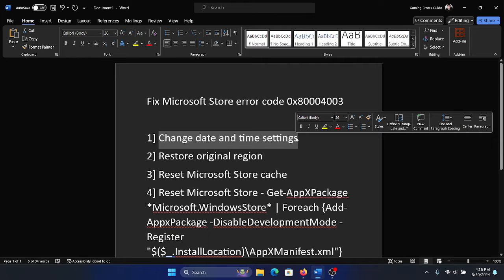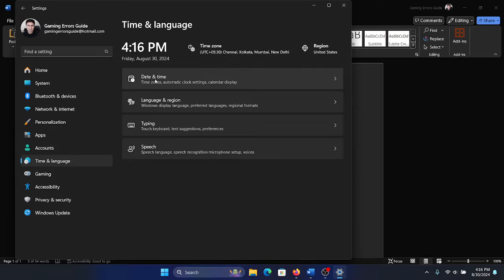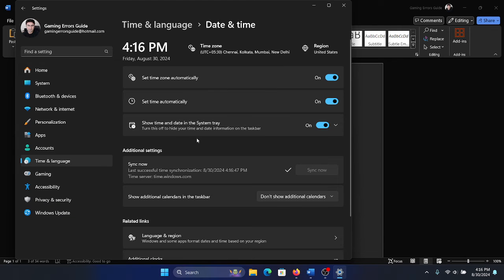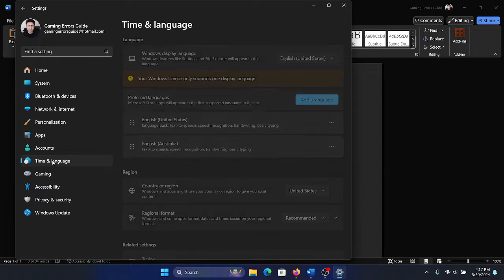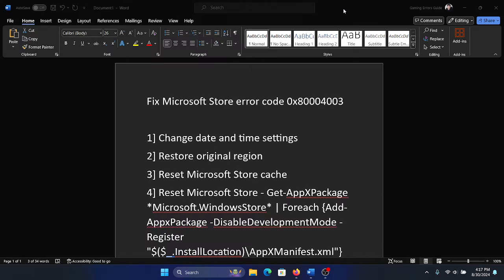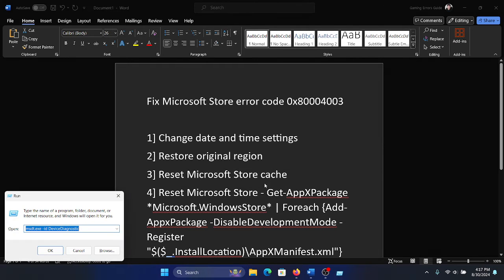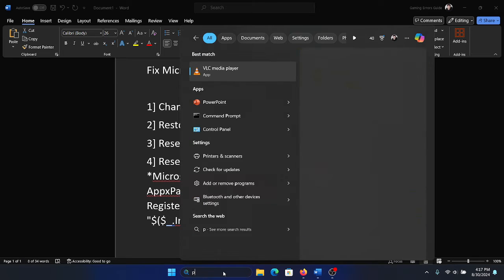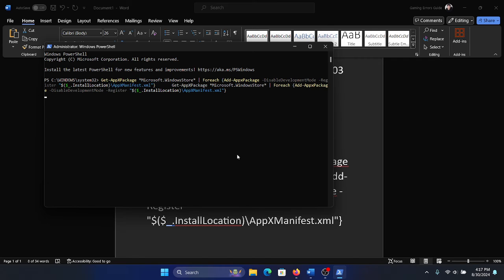How to Fix Microsoft Store Error Code 0x80004003 on Windows 11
Video Title: How to Fix Microsoft Store Error Code 0x80004003 on Windows 11

If you wish to Fix Microsoft Store error code 0x80004003, then please watch this video.